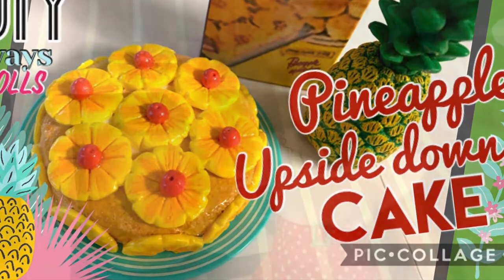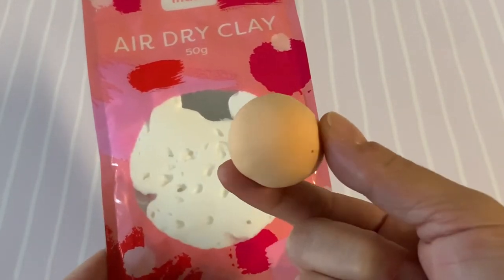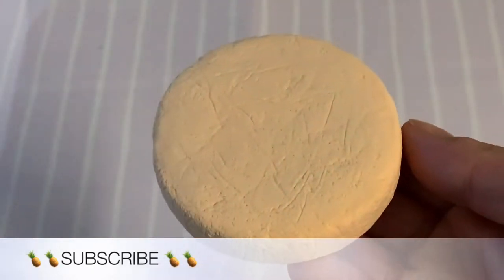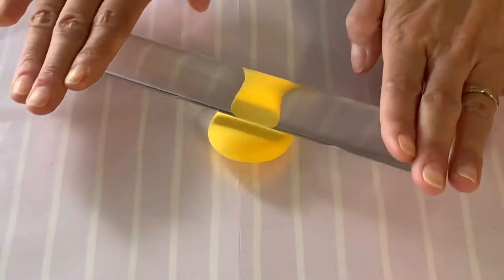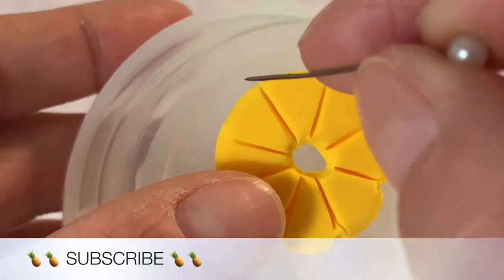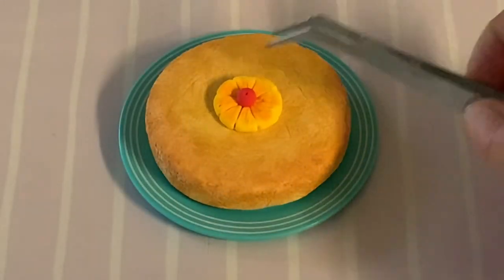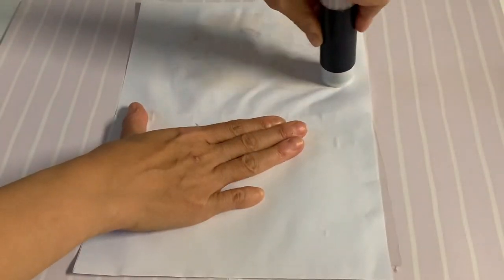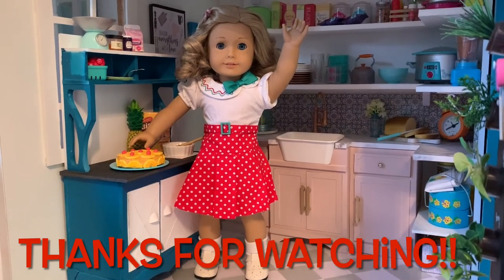DIY - American Girl - 1920s style Pineapple Upside Down Cake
Hi this is Sarah and Bethany and welcome to Always Dolls. With American Girl getting closer to releasing their new BeForever doll Claudie Jones, we thought to craft some fun 1920s themed items for her. Today we show you how to make your dolls a delicious Pineapple Upside Down Cake since they were very popular during Claudie’s era. We also made a printable for this vintage Bisquick cake mix box click the link here: